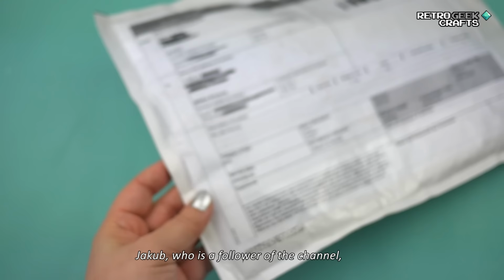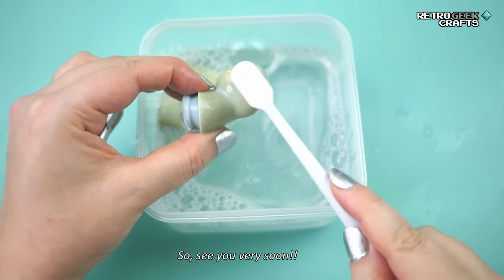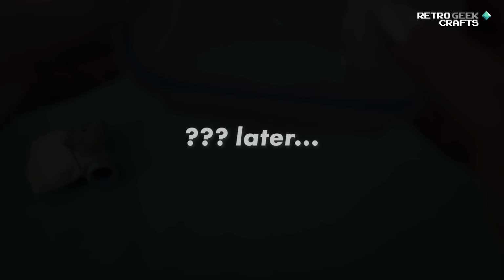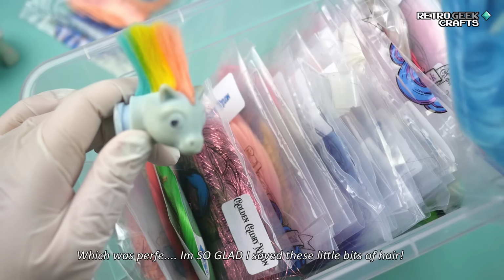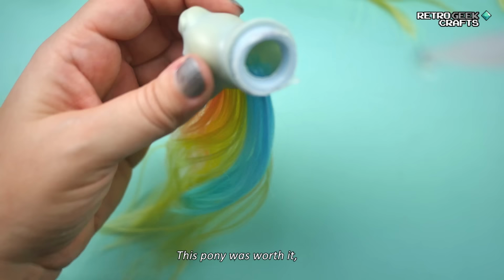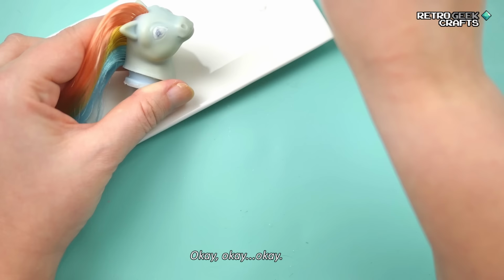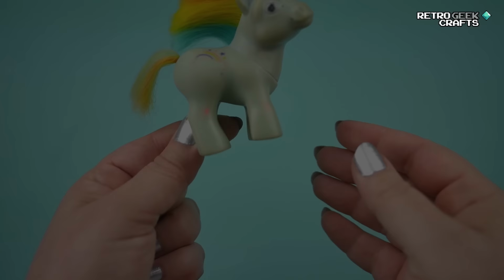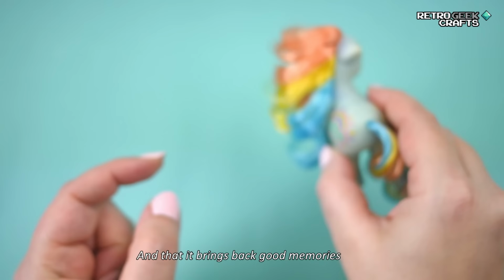Restoring Jakub's Vintage Little Pony (Baby Sunribbon MLP G1)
Hi all! Today we have a very special project. We'll be restoring a pony sent to me by Jakub from Poland. His own little Sunribbon! We'll do some cleaning, some rehairing, and some painting. I hope you enjoy this video! (ALERT: My nails are A NIGHTMARE. You have been warned) (NOTE: I couldn't update the Patrons's list. If you joined recently, I'm so sorry, I will make it up to you in the next video! I noticed this as the export was done and I really wanted the video to come out today)

Quick jump to:

- Intro: 00:00
- Cleaning with soap, acetone, and peroxide: 00:46
- Pre-rehairing: 05:13
- Rehairing/rerooting the mane: 07:26
- Rehairing/rerooting the tail: 09:24
- Painting the eyes: 11:14
- Painting the body: 14:35
- Styling the hair: 18:51
- Results: 19:42

✦ . 　⁺ 　 . ✦ . 　⁺ 　 . ✦ SHOP SHOP SHOP! ✦ . 　⁺ 　 . ✦ . 　⁺ 　 . ✦
Please keep an eye on it as I upload products in the coming days! For th emoment, the shop is open for the UK only.

- Liquid hydrogen peroxide 6% (recommended)
- Fabric glue
- Acrylic paints Vallejo Model Color set
- Acrylic paints Vallejo Game Air set
- Pure acetone
- Brushes for painting minis
- Biodegradable Cotton buds

Do you enjoy my restorations?